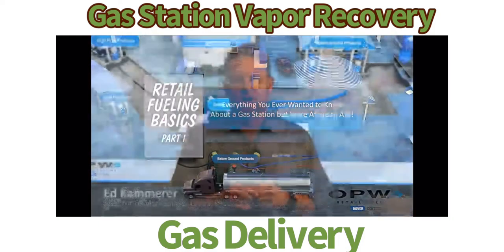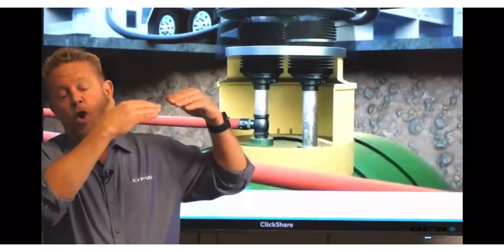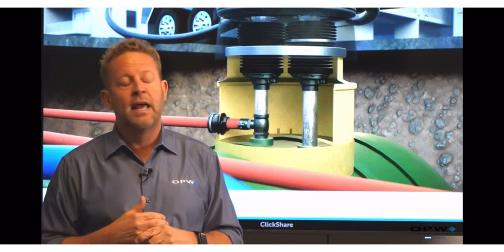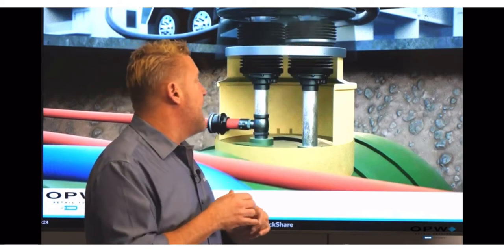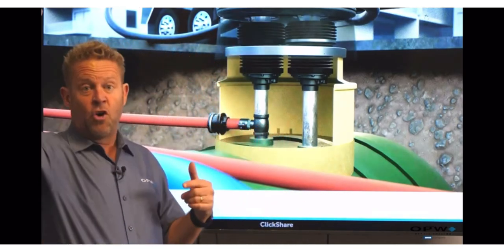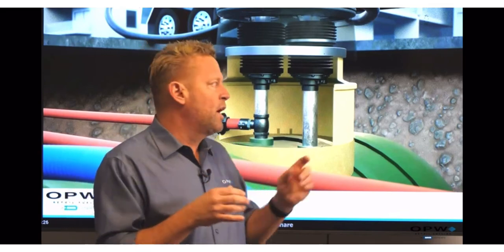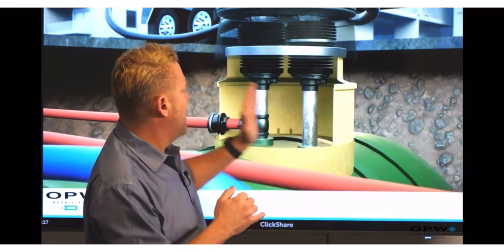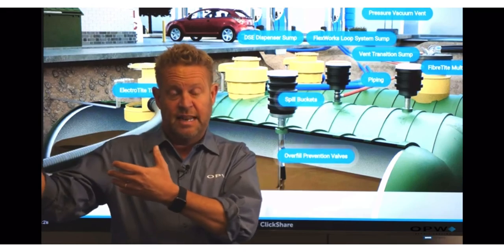Gas Station 101 - Gas Delivery / Vapor Recovery